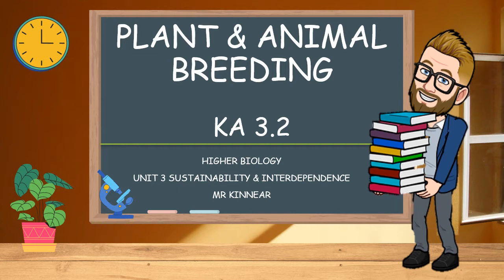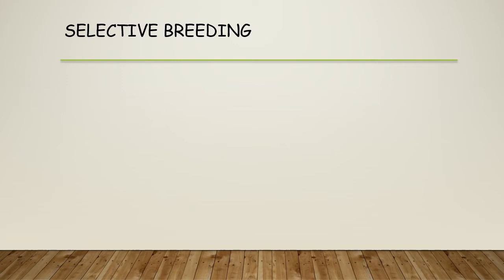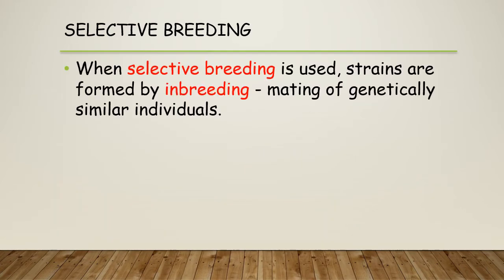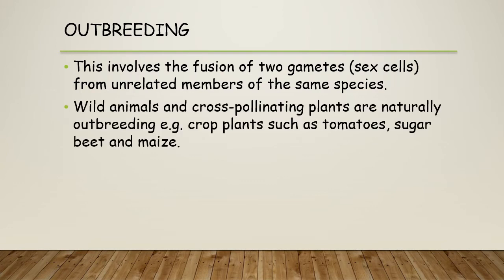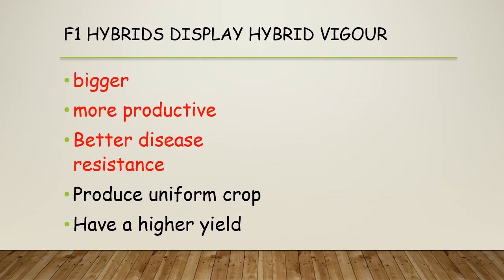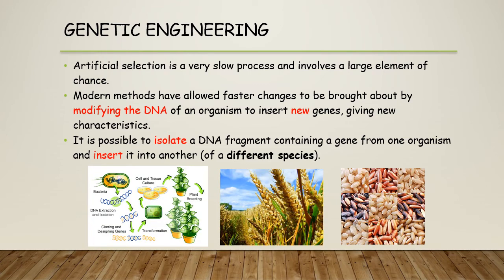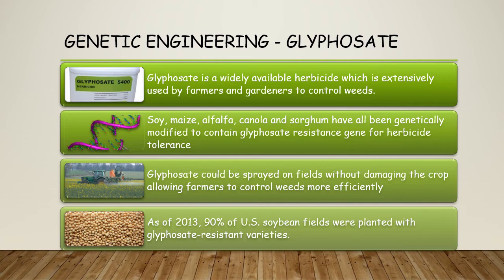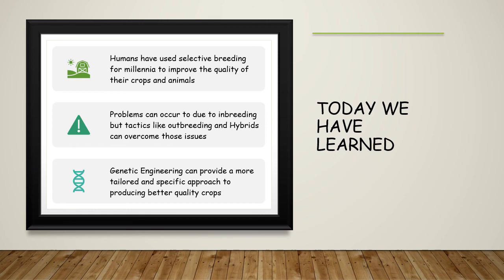Plant and Animal Breeding KA 3.2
Video Lesson for remote learning. This video lesson covers Selective Breeding involved in producing Animal and Plant breeds for food production. We look at inbreeding, outbreeding and F1 Hybrids as well as the opportunities for Genetic Engineering.

Mr Kinnear
Biology Teacher